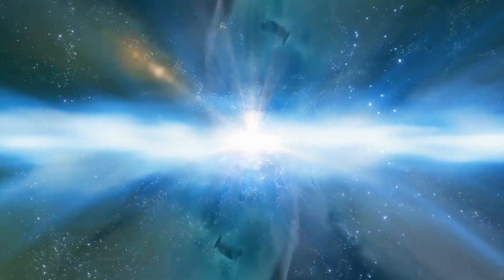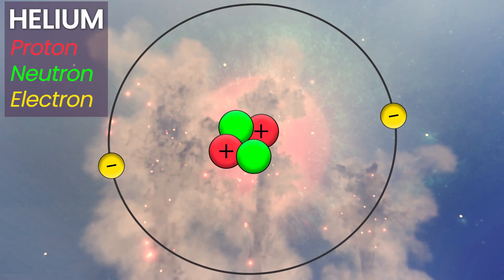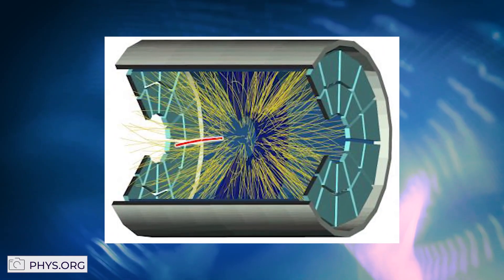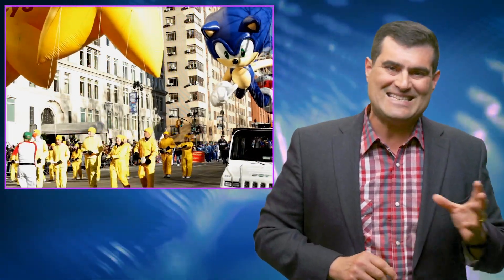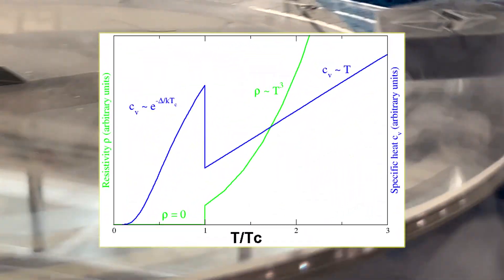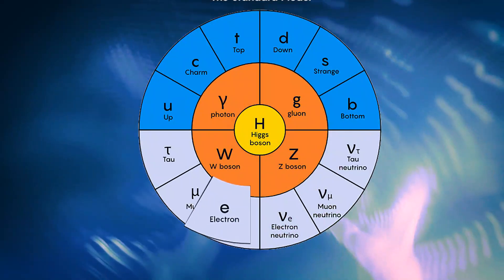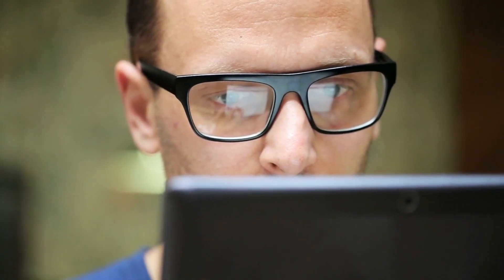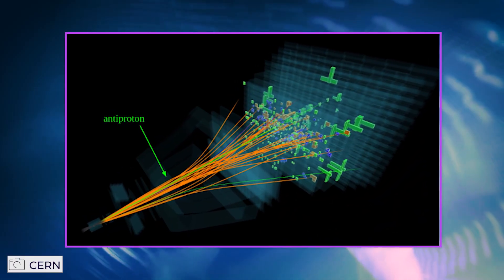Scientists Just Mixed Matter and Antimatter (AND It Didn't Explode)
to win a meteorite 💥

Does antimatter behave differently than ordinary matter? Recently, an experiment conducted on hybrid matter-antimatter atoms has defied researchers’ expectations.So far physicists have found nothing amiss, no sign that antimatter particles—which are just the oppositely charged counterparts of familiar particles—obey different rules.

In 2013, Dr. Anna Sótér was working at the CERN laboratory on a new antimatter experiment. Her group assembled hybrid matter-antimatter atoms by firing antiprotons into liquid helium. How cool is that...literally!  Antiprotons are the negatively charged counterparts of protons, so an antiproton could occasionally take an electron’s place orbiting a helium nucleus. The result was a small band of “antiprotonic helium” atoms that could be used to test deviations in the behavior of matter vs. antimatter via differences in their spectra.

Whereas the spectral lines of normal atoms would have behaved completely unpredictably in the  dense fluid, broadening by one million times, the antimatter hybrid atoms did the opposite. Below about 2.2 kelvin, where helium becomes a “superfluid,” they saw a line almost as distinct as the best they'd seen in ordinary helium gas. Despite presumably being battered by the surroundings, the Frankenstein matter-antimatter atoms were behaving in unison.

Read the Nature paper about High precision experiments on antiprotonic
This is the channel for short clips from Prof. Brian Keating's main channel, @DrBrianKeating